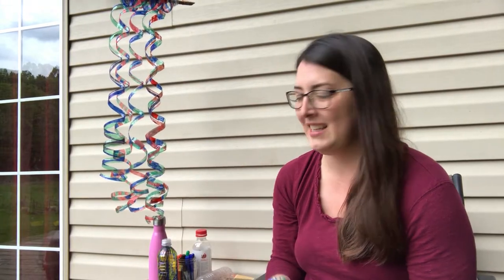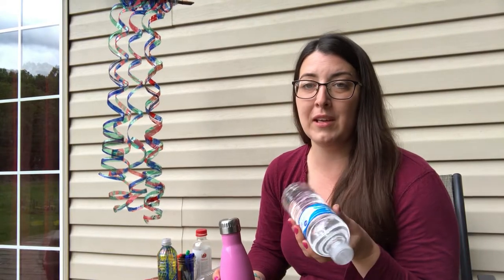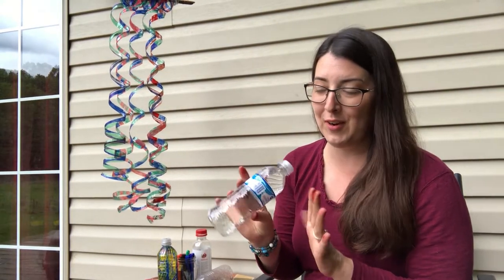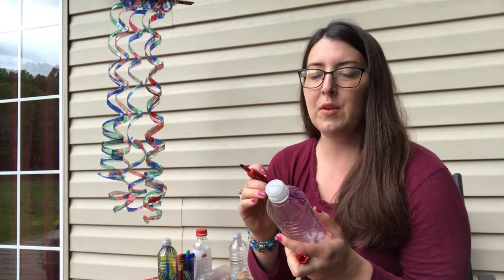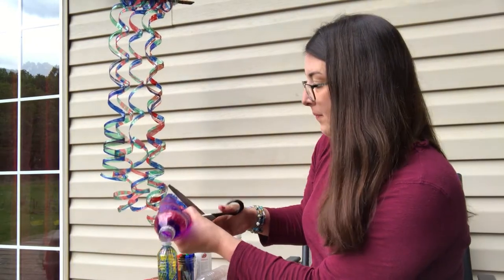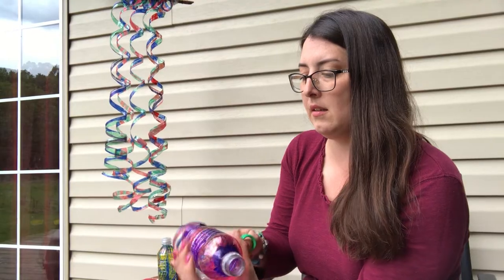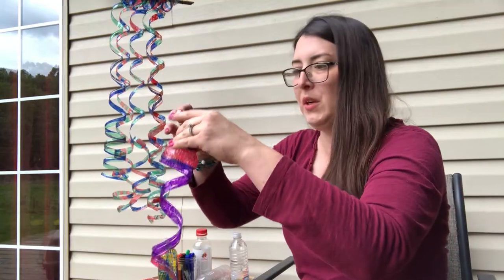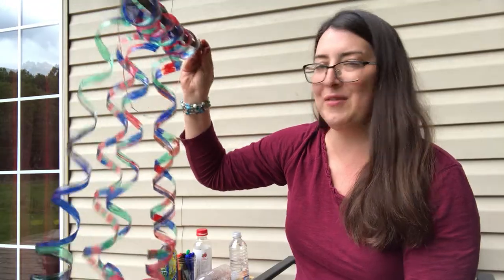Water Bottle Wind Spirals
Plastic water bottles can be turned into art using markers and a pair of scissors. The DEP's Beth Henry-Vance shows us how.